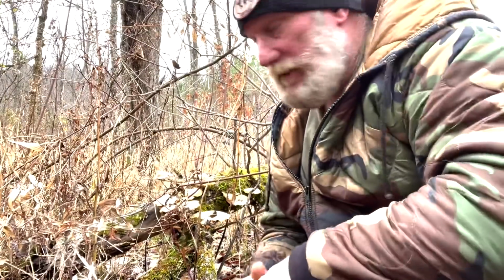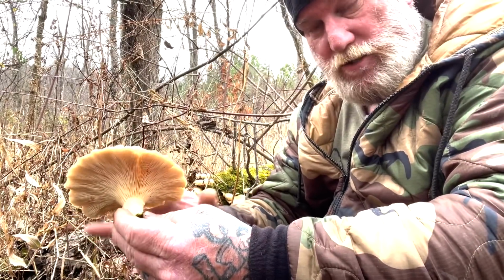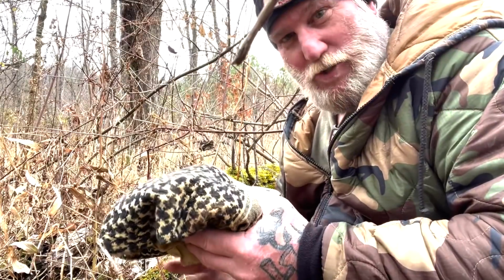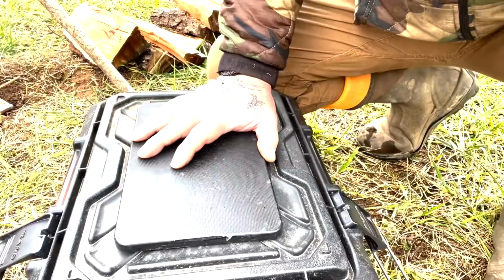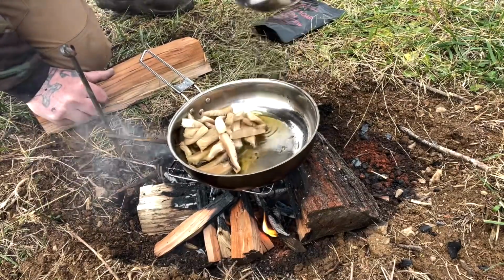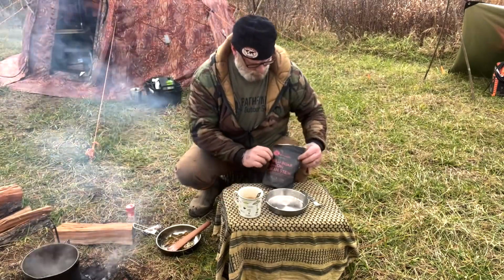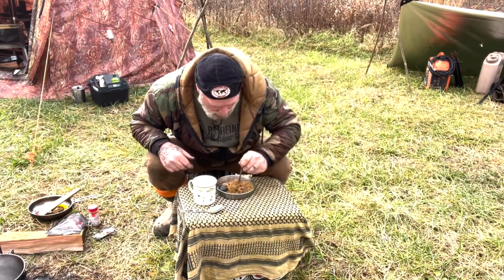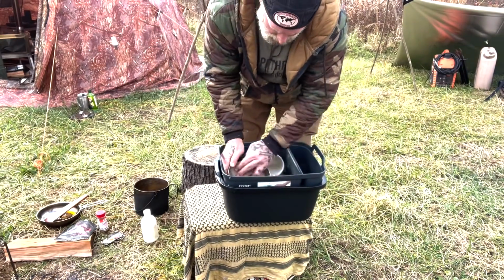A Free Trappers Diary Part 4 Oyster Mushrooms and Camp Cooking